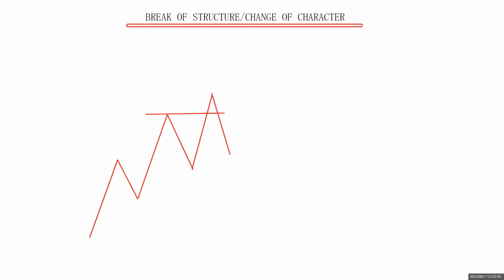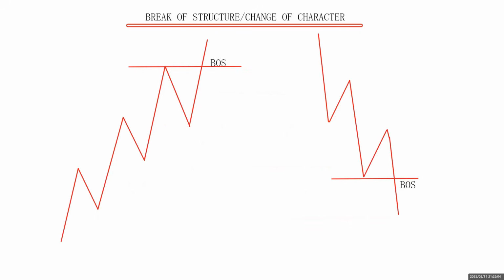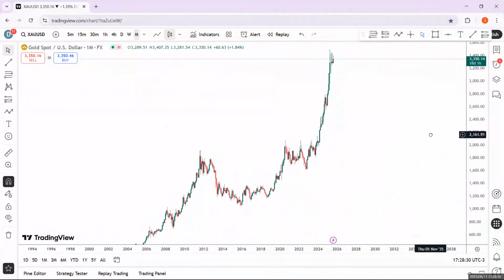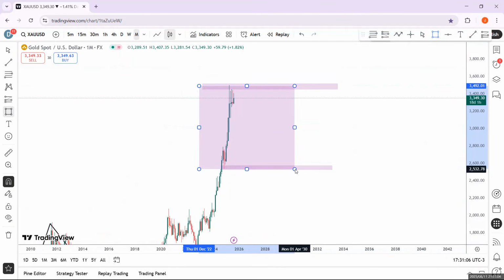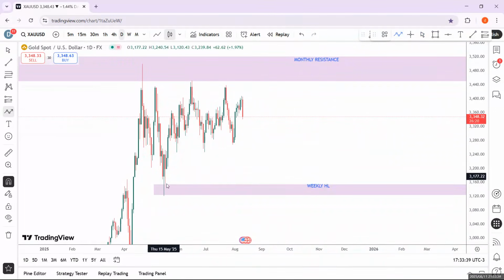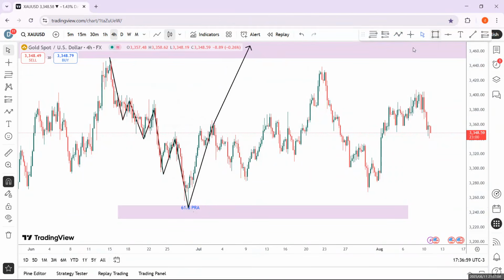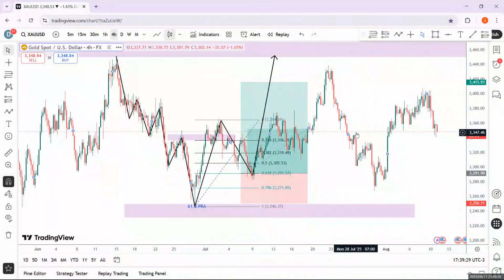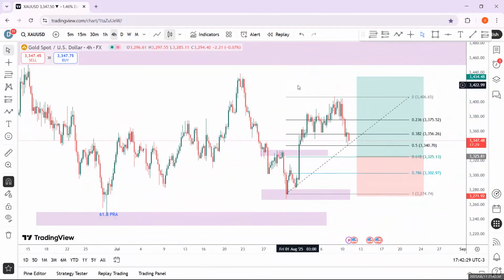BREAK OF STRUCTURE VS CHANGE OF CHARACTER (this solves your issues)